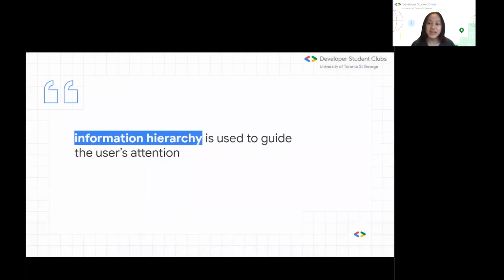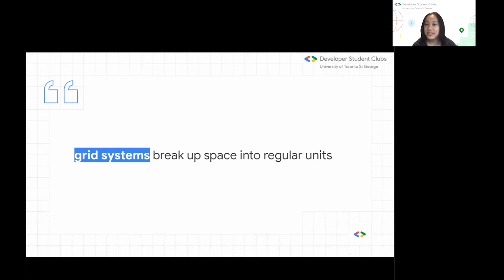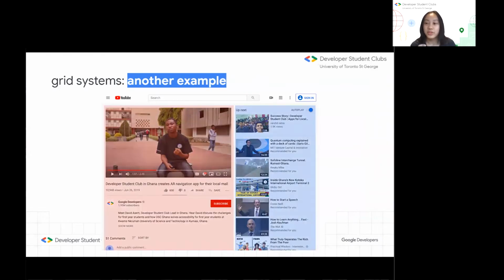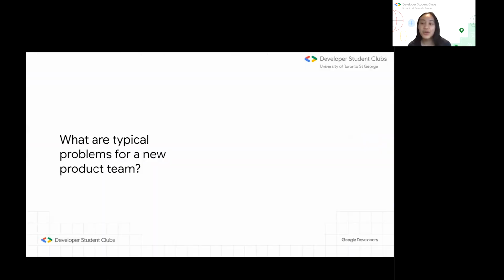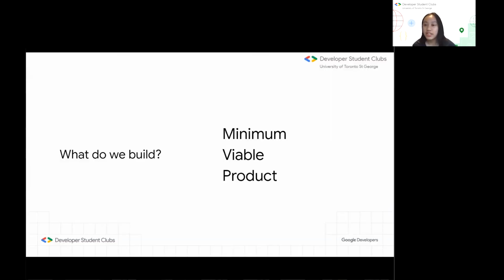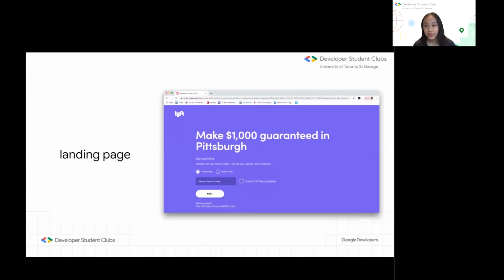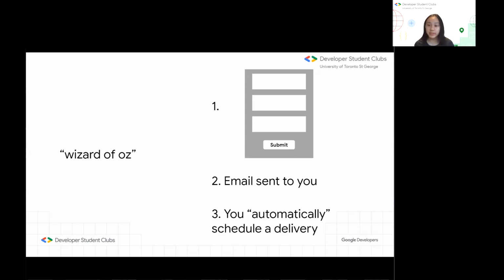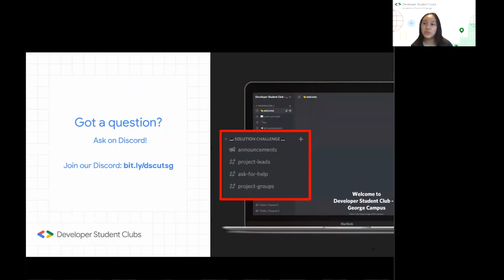Solution Challenge Design Day Series - 2: UX and Product Design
Welcome to the 2nd of 3 Design Day Workshop Series for the Solution Challenge. Today we'll be learning more about product design and how to create your MVP for your solution.

This workshop series is dedicated to the Project Groups at the Developer Student Club University of Toronto. More information in joining can be found on our

Speaker: Chloe Quijano
Position: DSC Lead